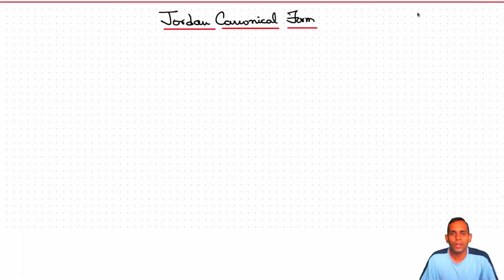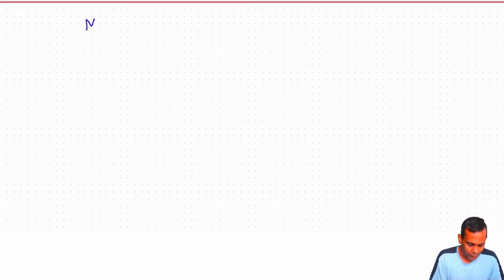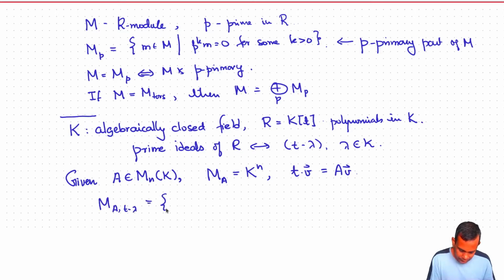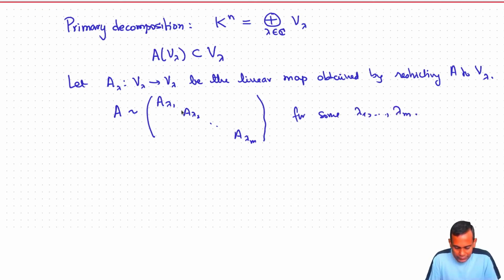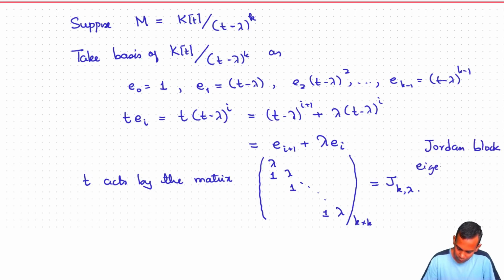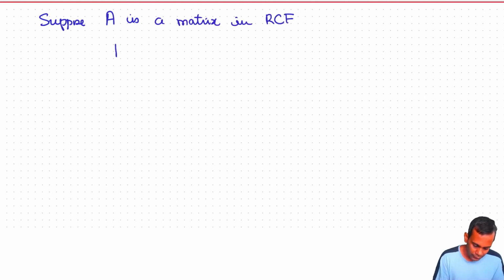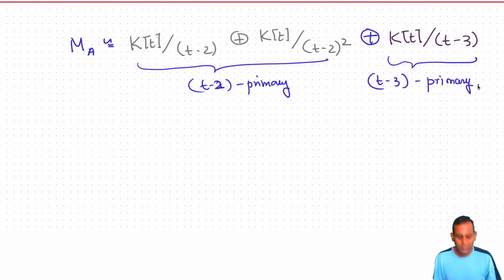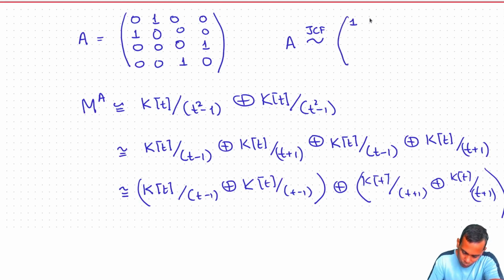Jordan Canonical Form